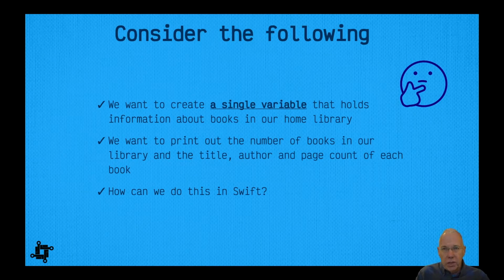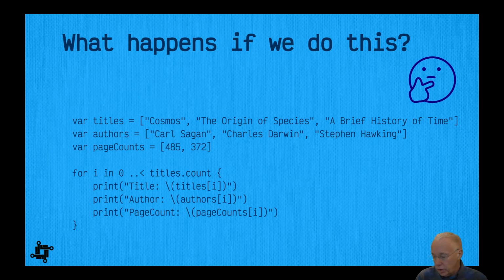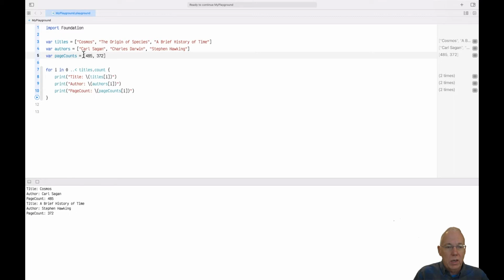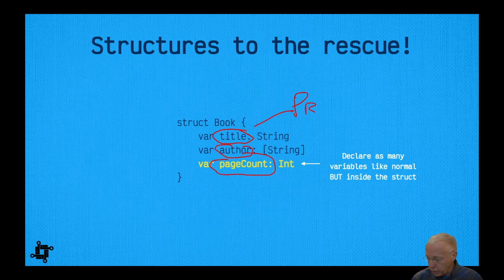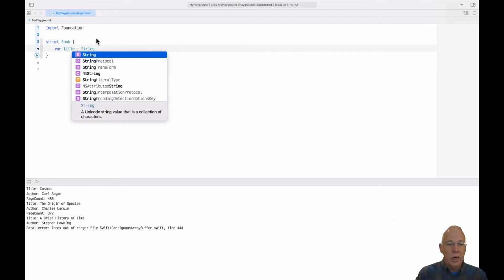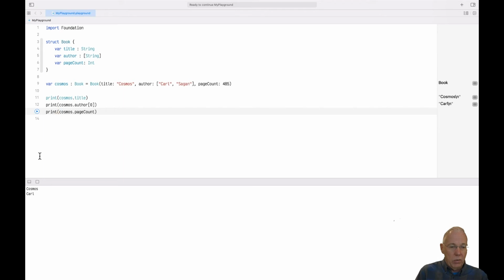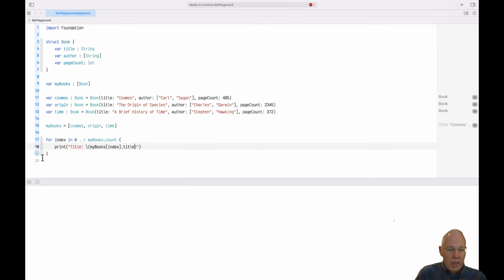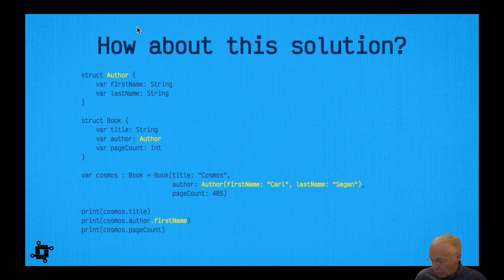Structures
Introduction to Swift Structures, why you need them, how to declare and use them.